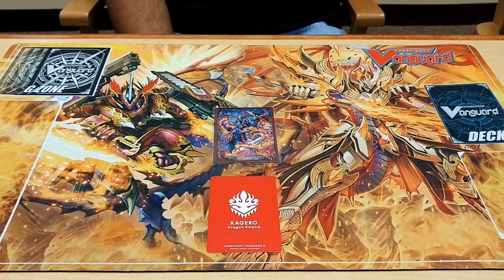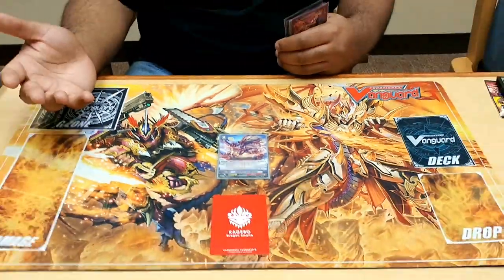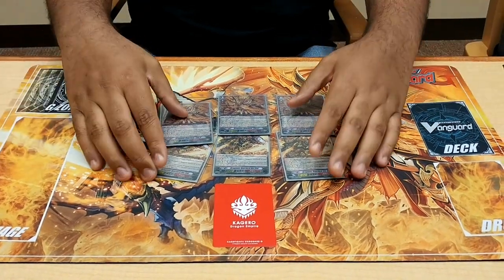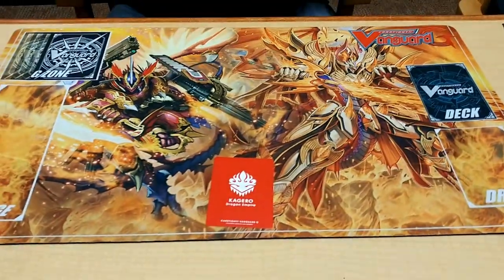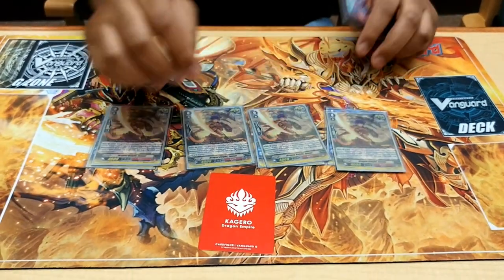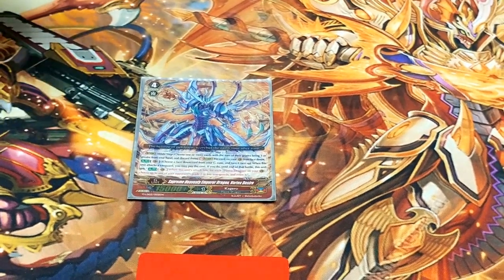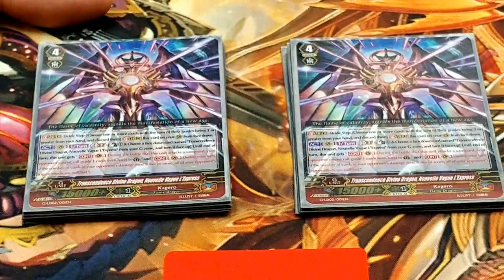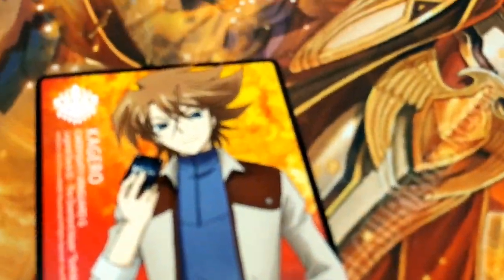Cardfight!! Vanguard! Dragonic Overlord Deck Profile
A profile on a good friend, and alternate for Team Onyx Ring, Cameron's deck: ABC Kagero.

Grade 0's:
1x Dragon Knight, Sadegh
4x Flame Dragon Heal Triggers (Any Flame Dragon Heal will do)
4x Gatling Claw Dragon
4x Dragon Knight Jannat
4x Flame Dragon Critical
Grade 1's:
4x Protect Orb Dragon GPG
4x Lizard General, Conroe
3x Energy Flame, Aethonic
2x Lava Flow Dragon
Grade 2's
2x Berserk Lord Dragon
2x Hulkroar Dragon
3x Dragonic Burnout
4x Emperor Dragon Knight, Nehalem
Grade 3's
3x Dragonic Overlord "The X"
3x Dragonic Overlord the End
2x Dragonic Overlord "The Legend"
1x Spherical Lord Dragon
Grade 4's
1x Supreme Heavenly Emperor Dragon, Vortex Desire
1x Air Element, Sebreeze
2x Transcendence Divine Dragon, Nouvelle Vague L'Express
4x Supreme Heavenly Emperor Dragon. Dragonic Blademaster "Taiten"
4x Supreme Heavenly Emperor Dragon, Dragonic Overlord "the Ace"
G Guardians
3x Flame Wing Steel Beast, Denial Griffin
1x Supreme Heavenly Emperor Dragon, Defeat Flare Dragon